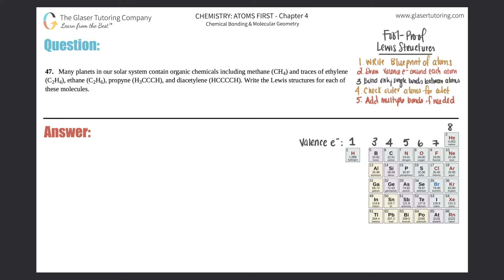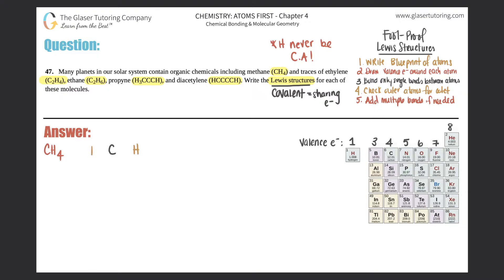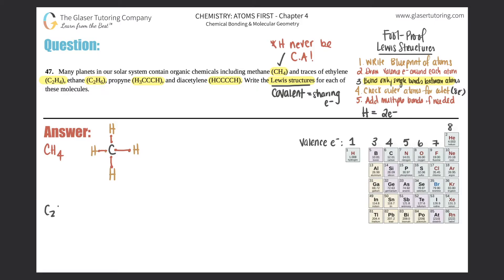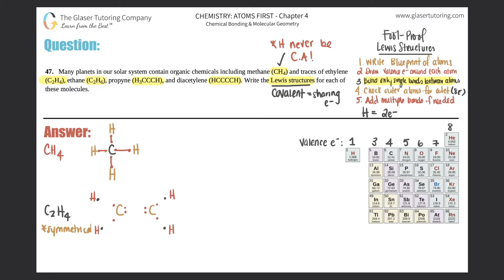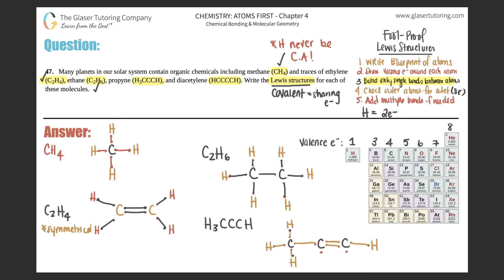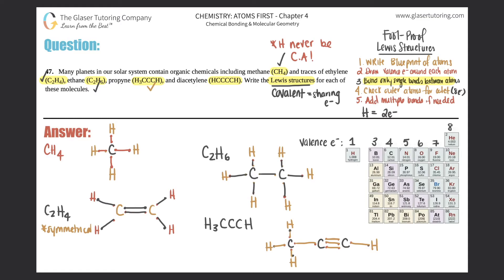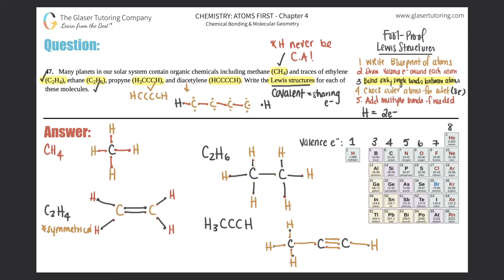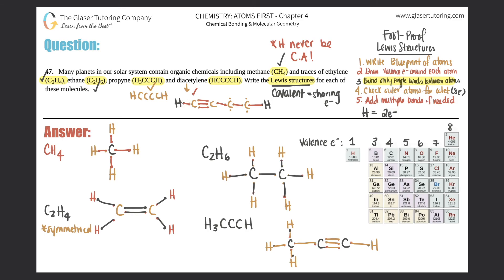7.36 | Many planets in our solar system contain organic chemicals including methane (CH4) and traces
Many planets in our solar system contain organic chemicals including methane (CH4) and traces of ethylene (C2H4), ethane (C2H6), propyne (H3CCCH), and diacetylene (HCCCCH). Write the Lewis structures for each of these molecules.